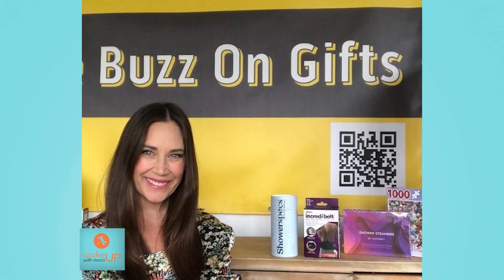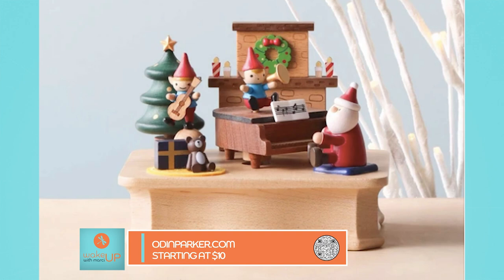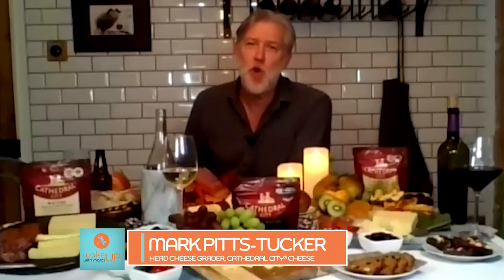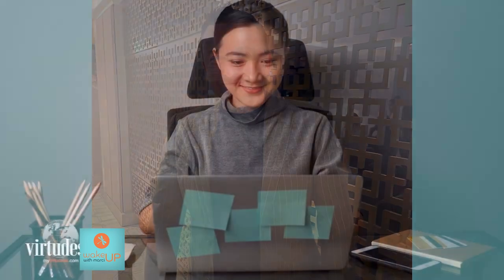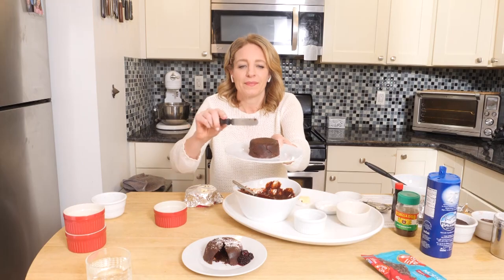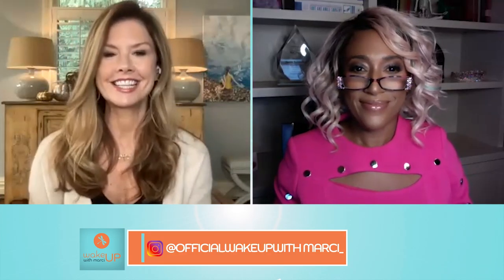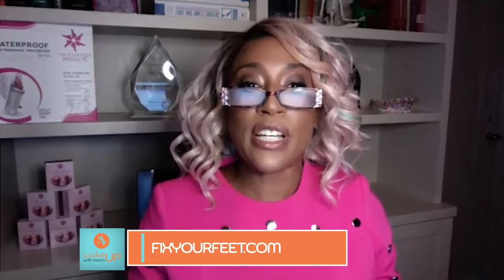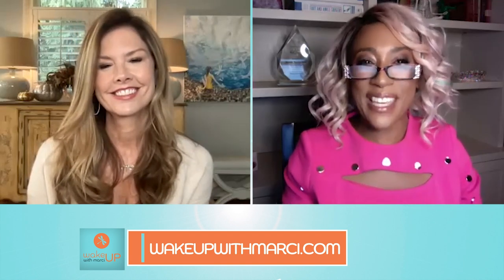Everything Branding with Gift ideas, Charcuterie Boards, Virtual Asst, Foot Care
This week on Wake Up With Marci, we're getting ready for the holidays and the cold weather!

First, Kelly MacNeal from the Buzzongifts.com shares must-have gifts for the holidays.

Then cheese expert Mark Pitts-Tucker shows us how to build
the best charcuterie boards this holiday season.

Then, Pavel Stepanov of Virtudesk tells us how virtual assistants are changing how businesses run.

And finally, Dr. Yolanda Ragland shares tips on winter foot care that will have your feet feeling like it's summer!